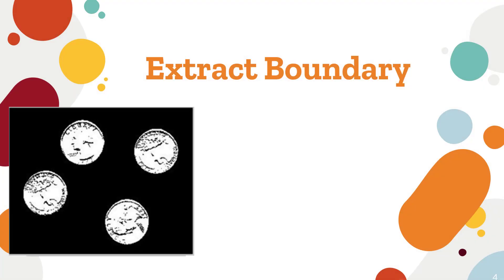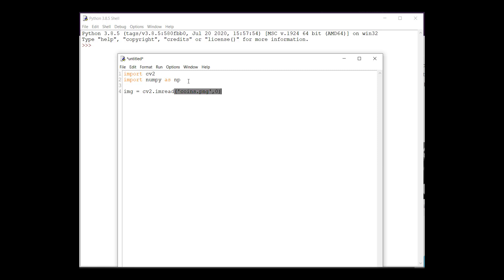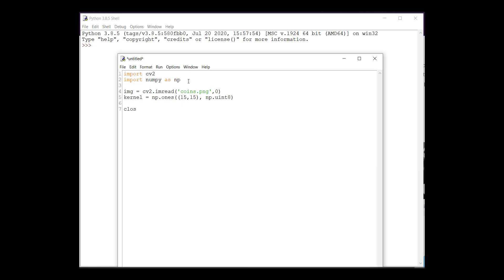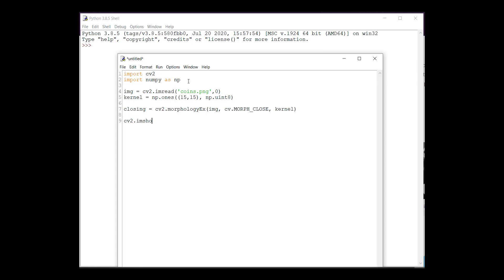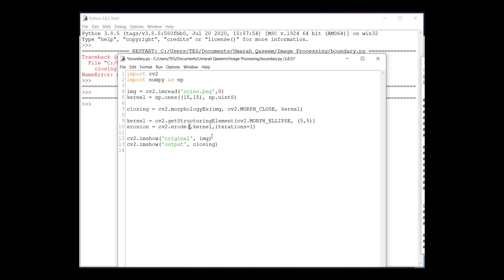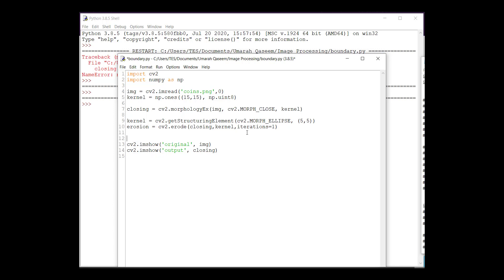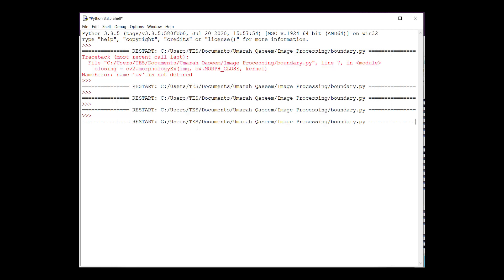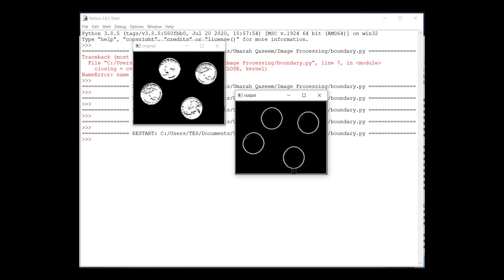Boundary/Edge Extraction using Morphology | Image processing | Python | OpenCV | Closing, Erosion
Boundary/Edge Extraction using Morphology | Image processing | Python | OpenCV | Closing, Erosion, Subtraction of images to extract boundaries
Holes and gaps filling using closing operations

0:00 Intro
1:11 Code for holes Filling/Removing
4:49 Boundary Extraction